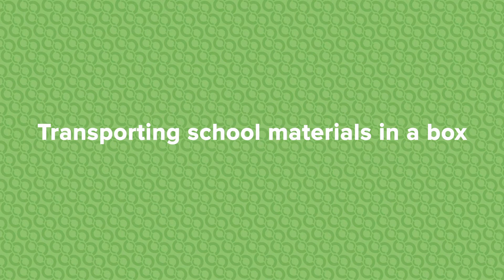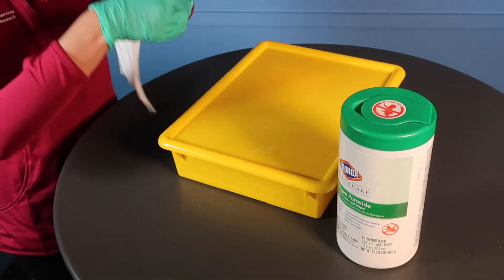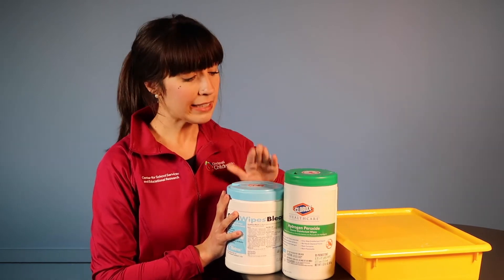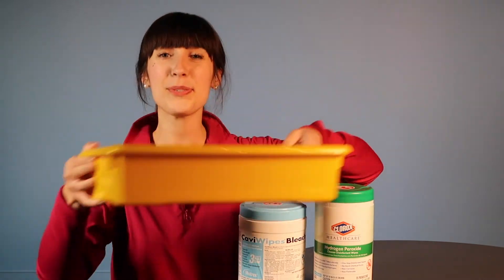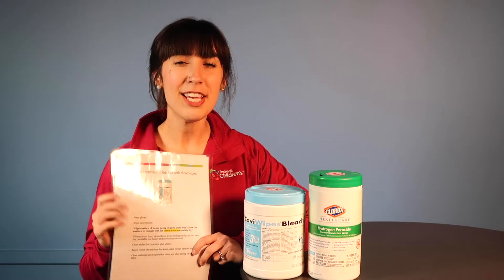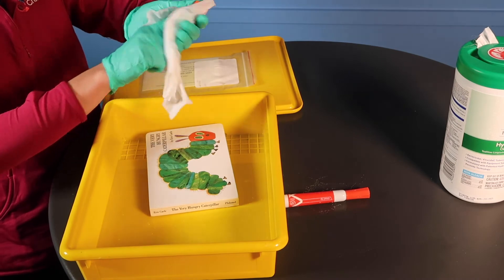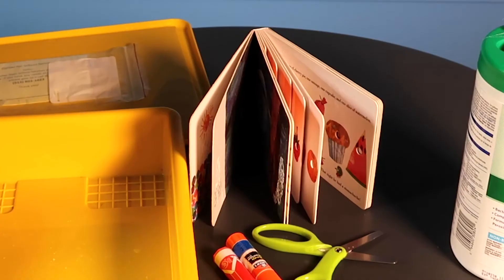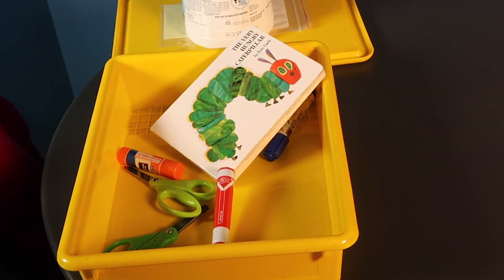Volunteer Training Series: How To Clean | Cincinnati Children's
Kari Stewart, School Services Specialist:
The most important task after working with a patient is thoroughly and properly cleaning school materials in order to keep ourselves and other students safe.

There are two ways in which school materials go in and out of a patient’s room: in a box or not in a box.

Let’s first talk about how to clean materials transported in a box.

Before leaving the patient’s room, place all lesson materials back inside the box to be used again during the next lesson.

Then, while still in the patient’s room, put on gloves and wipe down the box and any technological devices, including charging chords. Do this at the nurse server station with the correct disinfectant wipe.

Wipe down the nurse server and the bottom of the box before resting the box back on the server – that way, both surfaces stay clean.

Use hydrogen peroxide wipes unless the student is in Contact-Enteric isolation (the mustard colored door sign) – then bleach is required. If no bleach wipes are available, use hydrogen peroxide wipes for now, and then re-clean with bleach wipes back in the classroom.

Remove and throw away any personal protective equipment (gown, gloves, mask, or eye protection). Then wash your hands before returning to the classroom with the clean school box.

Not in a box

Wash your hands before leaving the patient’s room with school materials not in a box.

Once back in the classroom, place all lesson materials back into their assigned cubbies. If the student was using any technological devices, including charging chords, wipe down these materials down with the appropriate disinfectant before putting them away.

Back in the classroom, you may be asked to help clean school materials from the dirty bins. For your convenience, a cleaning guide is posted on the outside of the bin, just in case you forgot the process.

Bins will be clearly marked with the wipe you should use. Regardless of the wipe – hydrogen peroxide or bleach – the process is pretty much the same.

Start by putting on gloves. Then, wipe down the surface of the table where you are working

Wipe school materials one at a time before placing the clean materials onto the clean tabletop to air dry.

Remember – items cleaned with hydrogen peroxide must air dry for one minute, while items cleaned with bleach must air dry for three minutes.

Be sure to clean under marker and glue stick lids, between scissor blades, and individual pages of board books.

After cleaning each page of a board book, stand the book up and fan out the pages – that way, pages fully air dry and don’t get stuck together.

If school materials are inside a bag, clean the items inside and throw away the bag. Once air-dried, these clean materials can go into a new, clean bag.

When all materials are clean and air-dried, they can be left out on the table or placed back into the clean bin.

Cleaning is a big part of working in the hospital environment. For your convenience, cleaning reminders and guides are posted on the outside of student boxes and with the classroom cleaning supplies. Your dedication to the proper cleaning procedures helps ensure a safe environment for everyone.